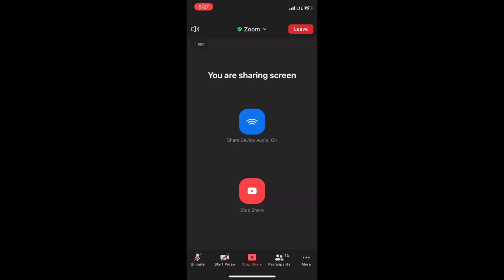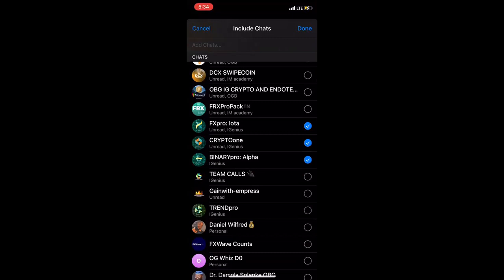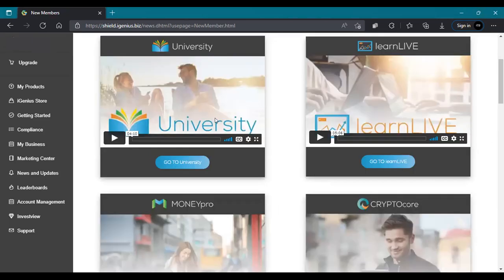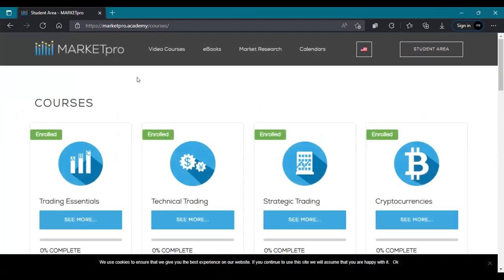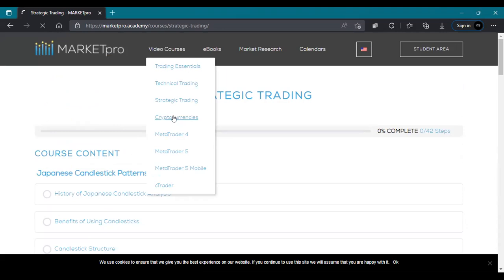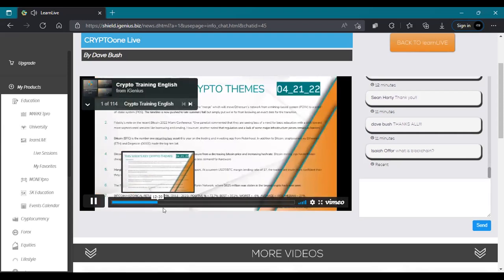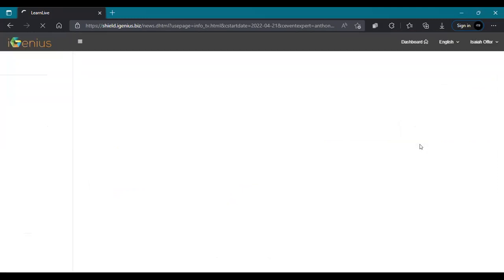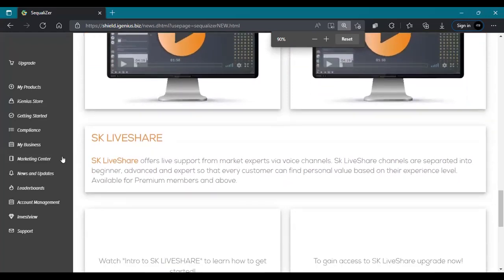iGENIUS NEW CUSTOMER ORIENTATION CALL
Make sure to start with this if you're new to the iGenius Academy so that you won't miss out on important value and information.